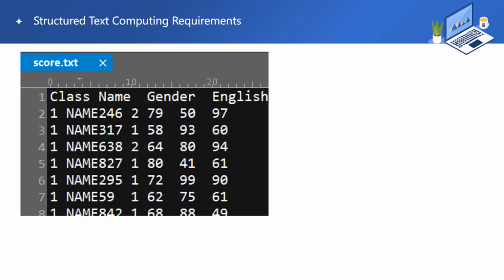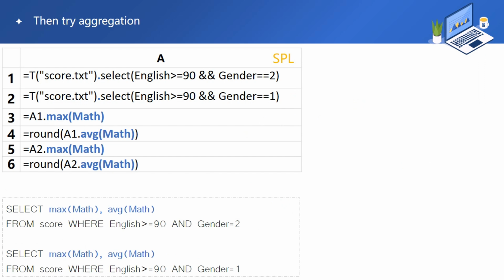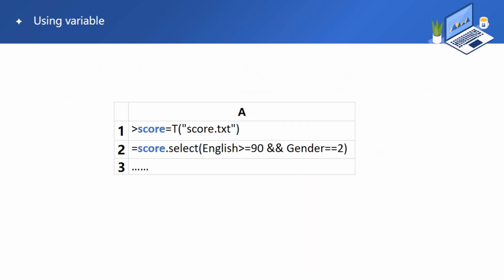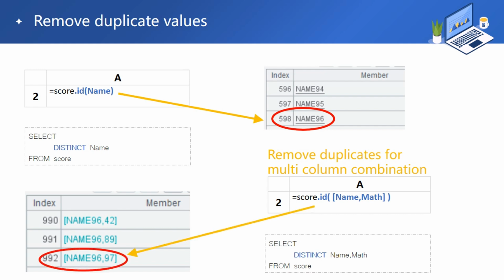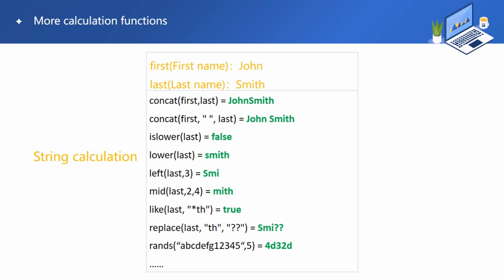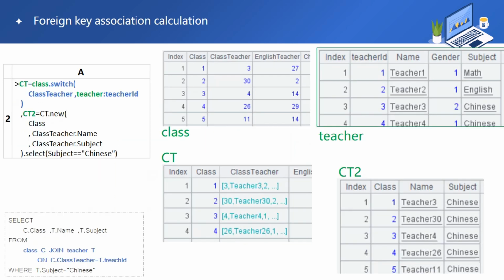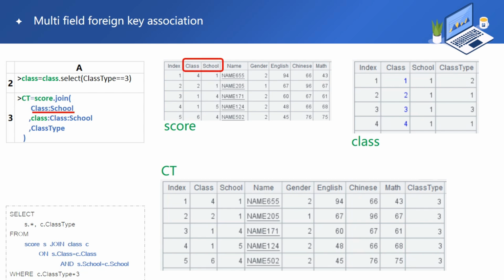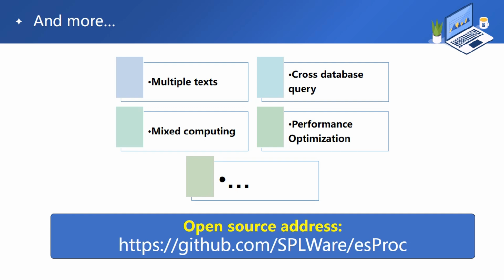Structured Text Computing--SPL Practice Series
The above is the content of structured text calculation in SPL, which provides a simple and powerful calculation solution for data outside of databases.
The examples involved here are all small data that can be read into memory. For files larger than memory, SPL also provides a cursor solution for calculation. Interested friends can refer to SPL's official documentation.

Of course, SPL's capabilities go far beyond that. SPL also supports various text formats such as JSON and XML, cross database queries, and supports mixed computing between databases and other non databases, supports for big data or complex computing, and SPL's computing power can also be used to optimize SQL performance. We will gradually introduce these contents in later topics.

SPL is an open source software that can be obtained from GitHub.